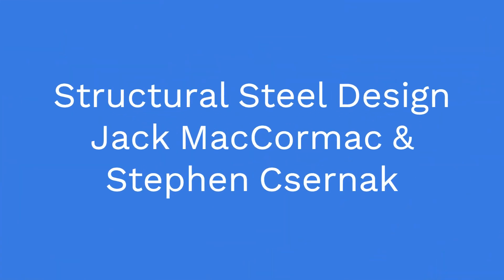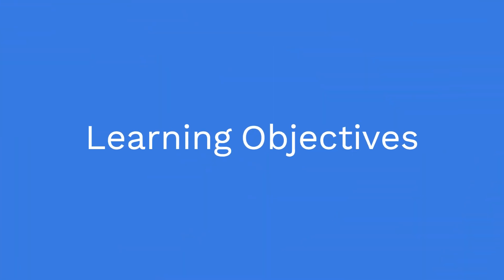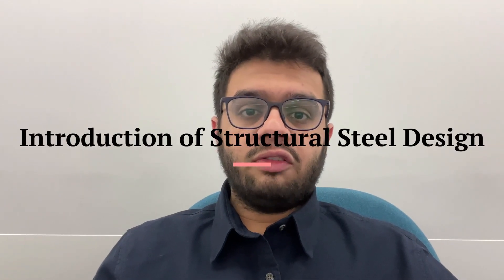0.0 AISC Steel Design Course - Part 1 of 7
Have a look at the entire course on Udemy.

AISC Steel Design Course - Part 1 of 7

It covers all topics related to steel design.
Part 1 of 7 of the Steel Design Course will teach you the fundamentals of design

It will go over structural steel as a material, its behavior, and other properties such as its advantages and disadvantages, different steel sections, stress-strain relationships in steel, the use of modern steel, economical design of steel structures, structural failure, the duties and responsibilities of a structural designer, and navigating the AISC Manual. This section of the course will also cover the several types of loads (dead, live, and environmental), design methodologies (ASD and LRFD), design philosophies (LRFD), and load combinations utilized in steel structure analysis using the ASCE 7 code. We will also look at its practical use through a variety of scenarios. The design methodology used throughout the course will be LRFD. All the lectures in this course will be based on the book "Structural Steel Design, 5th Edition, by Jack C. MacCormac and Stephen F. Csernak". American Institute of Steel Construction (AISC ) 14th Edition will be referred to throughout the course.

Future sections of this course will cover subjects such as tensile member analysis and design, compression member design, flexure member design, different types of connection (bolted, welded) design, and several other topics.

All you need is a decent understanding of structural mechanics and engineering-level mathematics. Students are also expected to have access to the AISC Specification and ASCE 7 code.